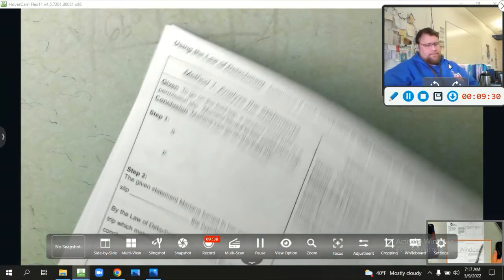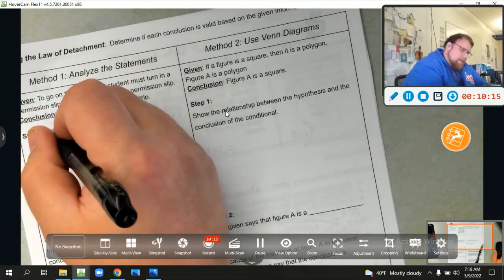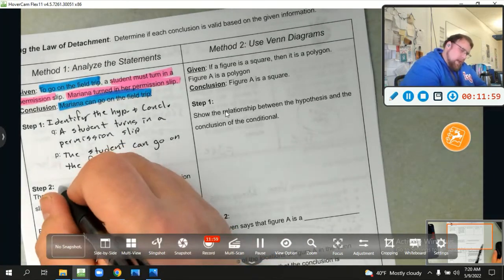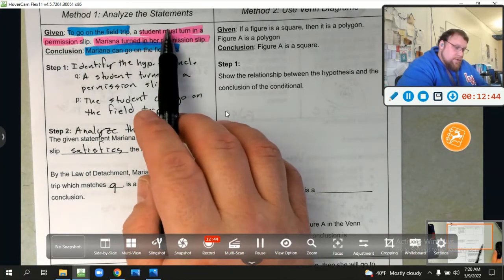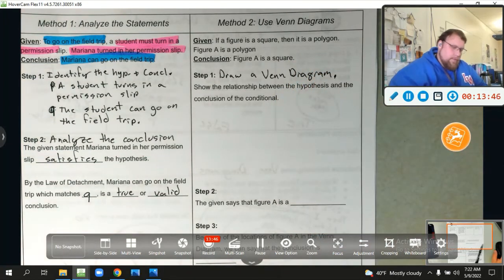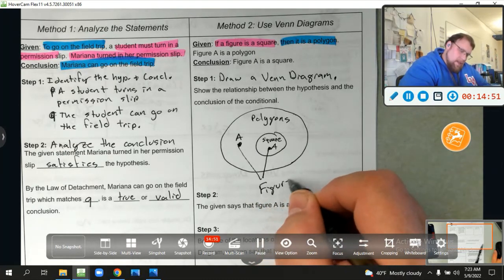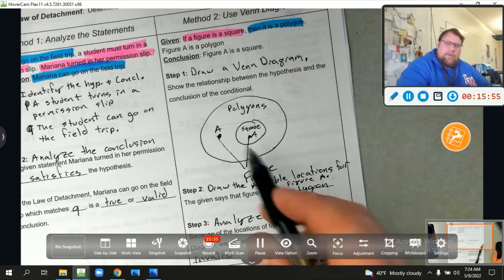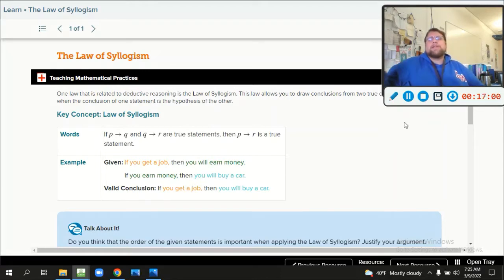Math 1: 12.3 Deductive reasoning Pt. 2